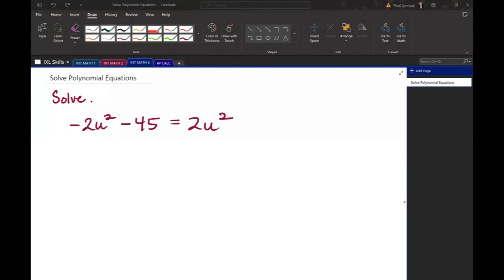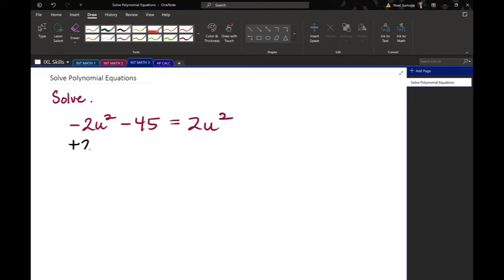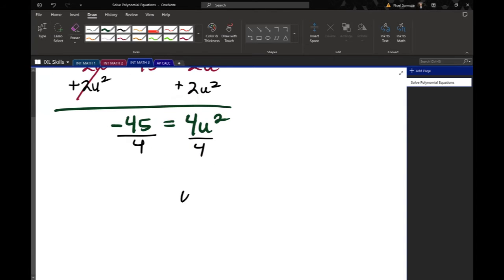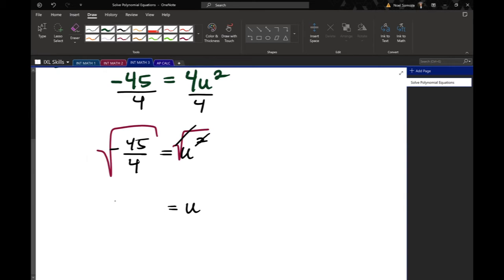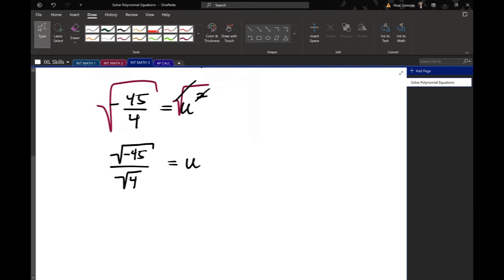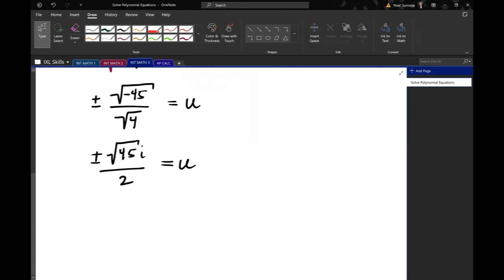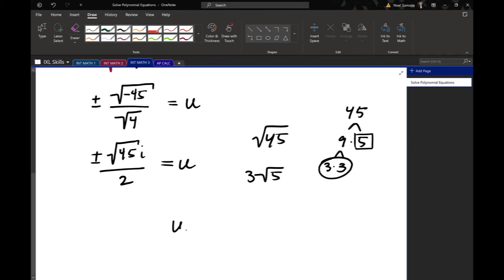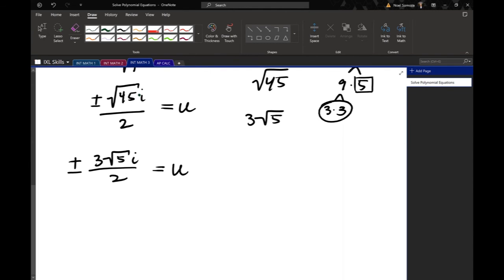INT MATH III: IXL L.7 Solving Polynomial Equations